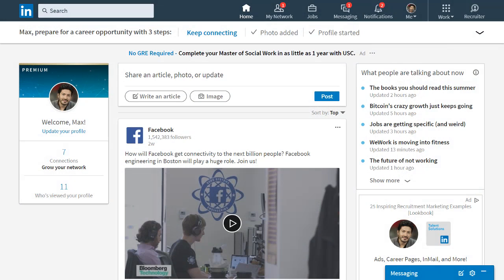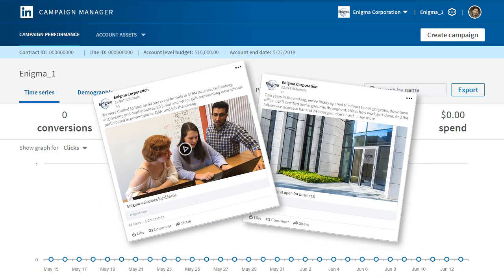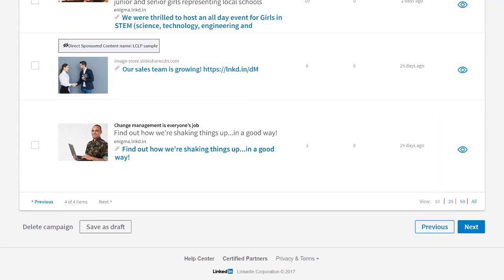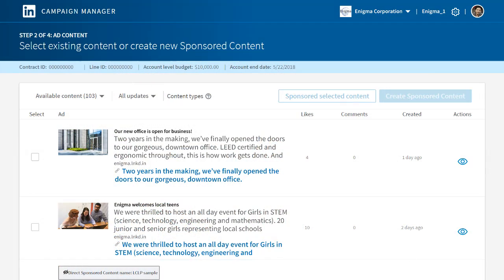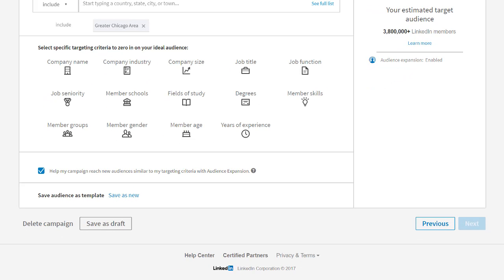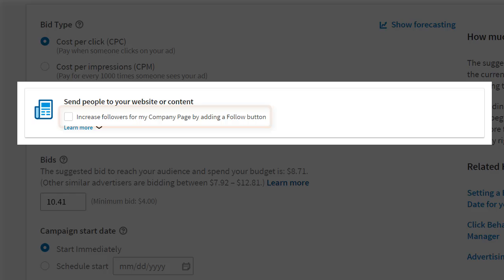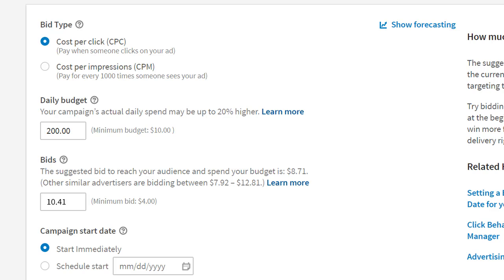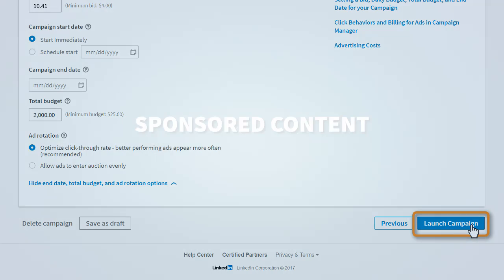Getting started with Sponsored Content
With Sponsored Content you can take a piece of content that you’ve published as an Update on your LinkedIn Company page and push it out to a broader, targeted audience of LinkedIn members beyond your  followers. This video will walk you through the basic steps to target your audience, set your desired bid, and all the basic steps required to launch a Sponsored Content  campaign.

Learning Center: lnkd.in/learning